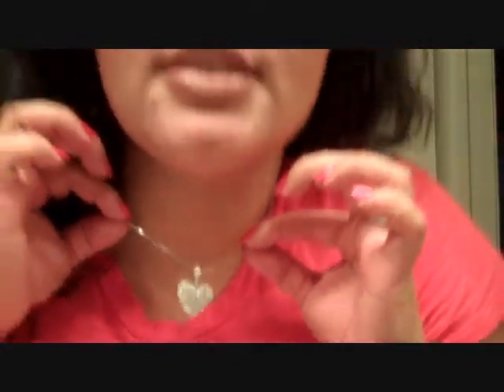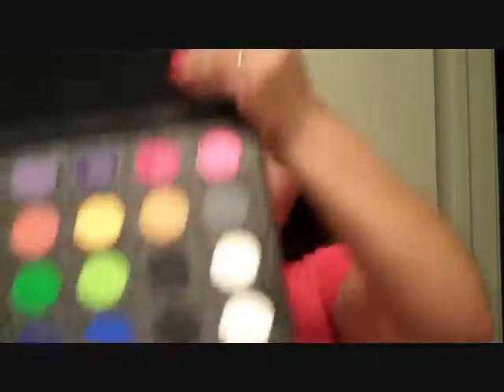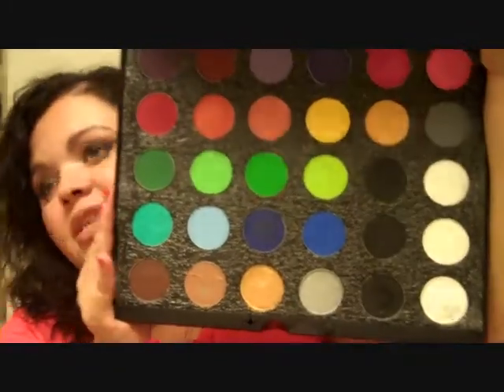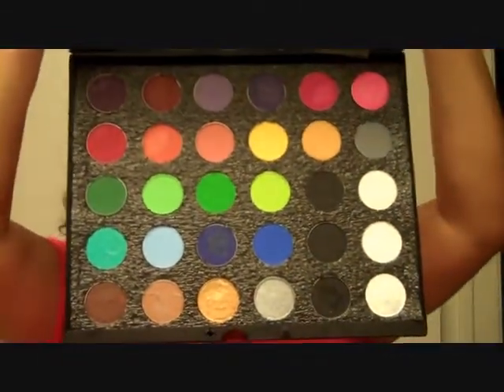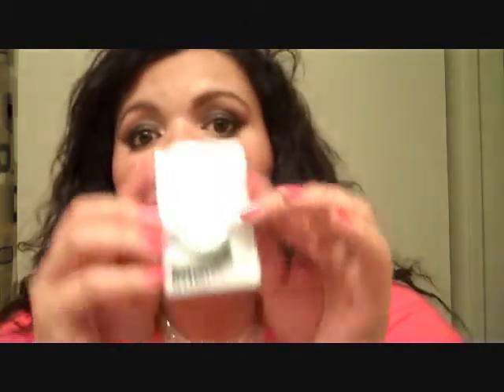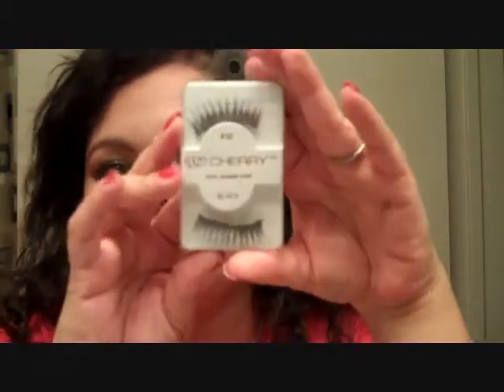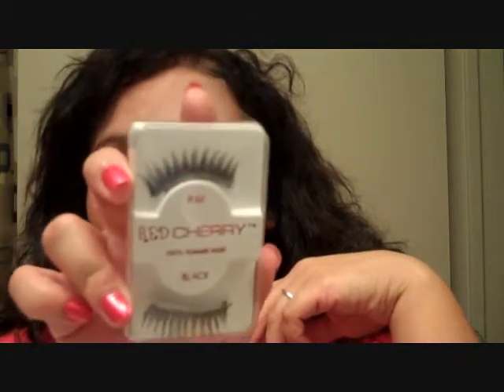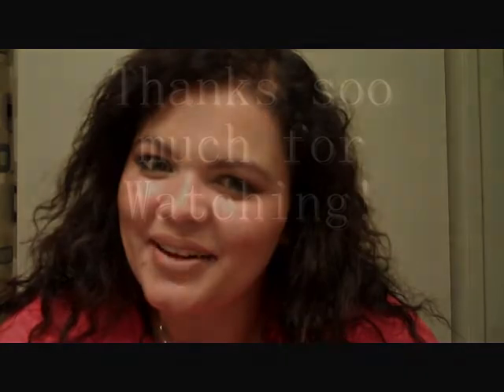Swarovski Mehron and Lashes oh MY!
Anniversary Gift
Mehron 30 piece sampler pallet from Silly Farm
Red Cherry Lashes (MY NEW FAVE!!!)
And How I acheived my look in this video!